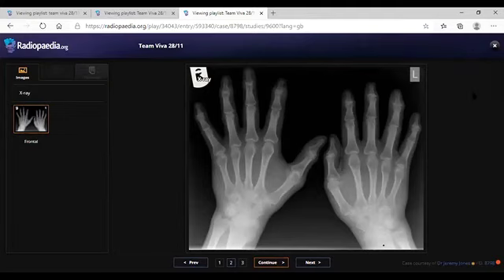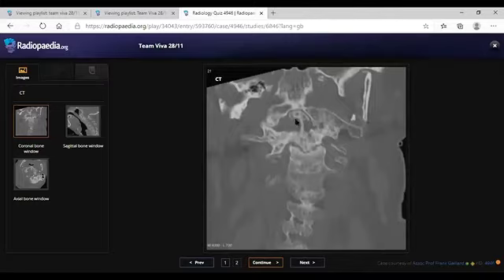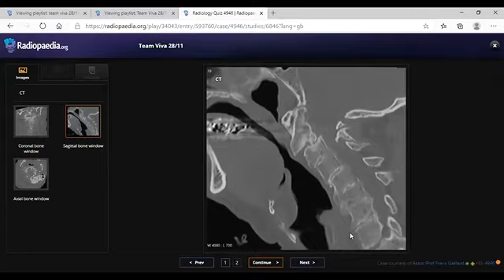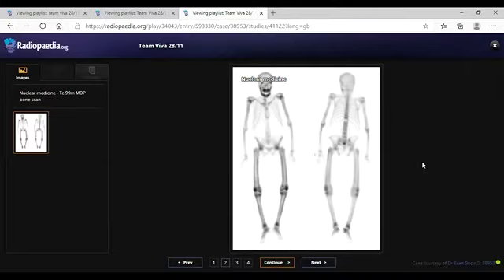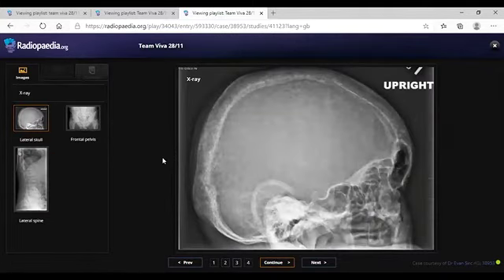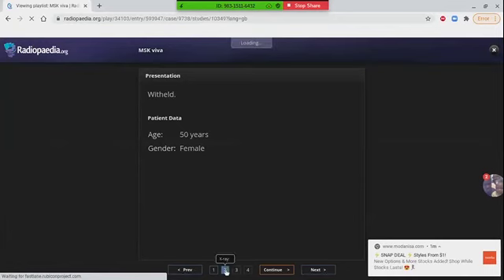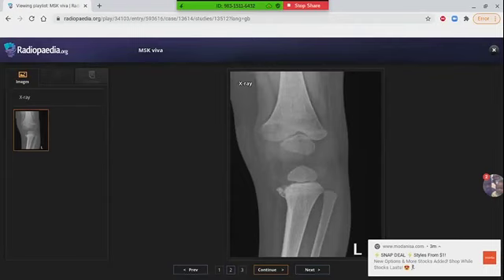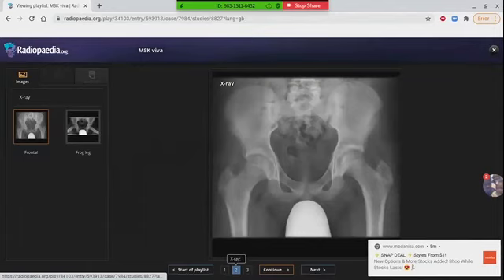TEAM FRCR 2B Viva Practice Session (MSK module). 28th Nov, 2020.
FRCR 2B candidates volunteering as examiners/hot seat candidates to practice 2B vivas.

This video is for educational/non commercial purpose only.

This video has interrupted recording; owing to some technical glitches at the time of session.

We welcome comments, corrections and suggestions, however no liability is accepted for any loss whatsoever resulting from any inaccuracy.